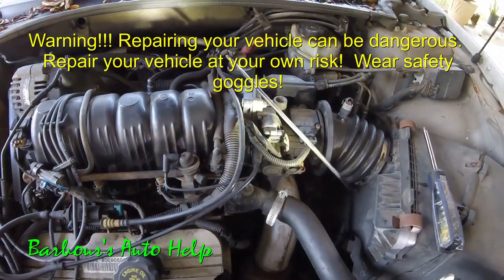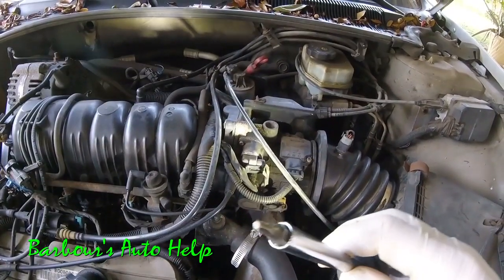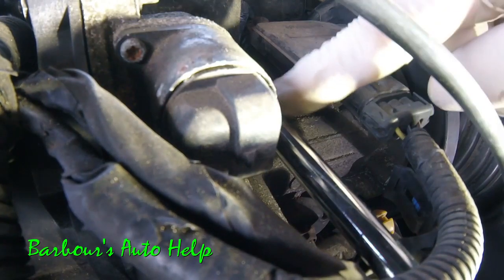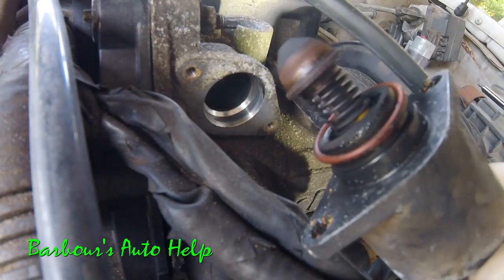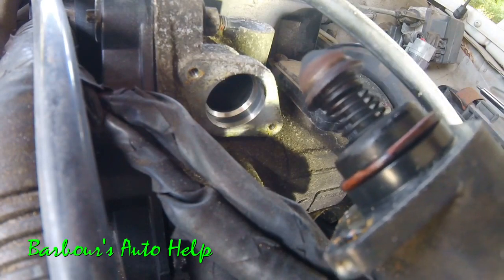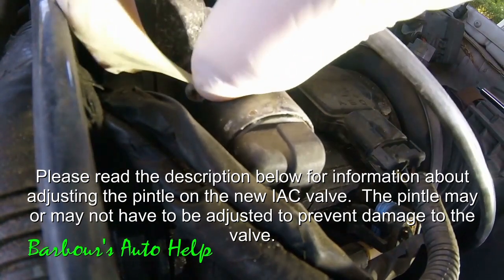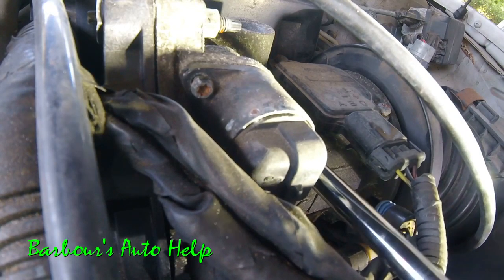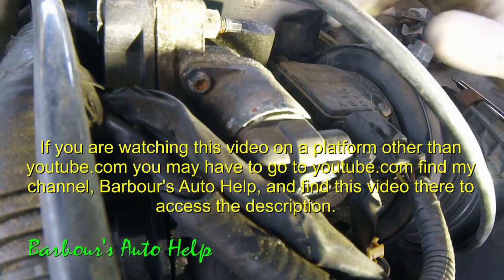How to replace an IAC valve on a GM 3.8L V-6 series 2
In this video I'll be showing you how to replace an IAC valve on a GM 3.8L V-6 series 2.  IAC stands for "idle air control".  This device is responsible for regulating the idle of your engine and performs the dashpot function for the throttle.  Some symptoms for a faulty IAC valve or motor are and engine that stalls out at idle, an engine that has an irregular or high idle.

Note: It is very rare that this will have to be done but, "before installing a new IAC valve, measure the distance that the valve is extended. The measurement should be made from the motor housing to the end of the valve cone (pintle). The distance should be no greater than 1 1 / 8 inch (28mm). If the pintle is extended too far, adjustment is required, otherwise damage may occur when the IAC valve is installed. Adjust the IAC valve by compressing the pintle to achieve the correct length."-- Info provided by a fellow youtuber Buckets Of Rust.  I did some digging and found this to be good information.

The process for replacement is very simple.  I hope the video helps.

Also, if your new valve does not come with a new o-ring you may be able to reuse the old o-ring.  Inspect the o-ring for damage.  If o-ring is damaged replace it.  This is the orange o-ring that was shown on the end of the valve when the valve was removed.

!WARNING!

Repair your vehicle at your own risk.  While this channel will always strive to give you the most accurate information regarding automotive repair it would be foolish to assume that by watching a 5-30 minute video you too will be able to repair your vehicle without any errors or risk to your safety or risk to others safety.  Costly mistakes can and will happen.  When performing automotive repairs there is a high risk of personal injury.  There is also a high risk for EXTREME frustration.  There is also a risk of damaging your vehicle.  This channel assumes no responsibility or liability for any personal injury or property damage that may take place using the information found in this channels videos.  It is absolutely imperative that you the viewer, and performer of said repairs, receive as much education concerning automotive repair and particularly the repair you are considering performing.  While the videos featured on this channel do go into detail about particular repairs this channel does not claim that the information provided in said videos are 100% complete and accurate.  YOU MUST HAVE A REPUTABLE REPAIR MANUAL FOR THE VEHICLE THAT YOU PLAN TO WORK ON THAT CONTAINS THE INFORMATION YOU NEED TO PROPERLY REPAIR SAID VEHICLE. Follow all repair procedures as outlined in your repair manual.  Compare the information in your manual with the information in this channels videos.  Follow your repair manual over this channels videos.  Follow all safety instructions and warnings found in your manual.  Also, read and follow the instructions for any piece of equipment, chemical, or tool that you may use in any repair.  Also, check out the owners manual for the vehicle you are working on.  There is a lot of good, important, and helpful information that can be found in it.  Finally, above all, do everything you can to keep yourself safe.  WEAR SAFETY GLASSES.  WEAR IMPERMIABLE GLOVES.  UNDERSTAND THE CHEMICALS YOU WILL BE EXPOSED TO AND GUARD YOURSELF FROM THEM.

Note: Even the most educated, seasoned, and talented technicians, or mechanics, are still subject to personal injury and property damage while performing automotive repair.  I say again, use the information found in this channels videos at your own risk.  Repair your vehicle at your own risk.